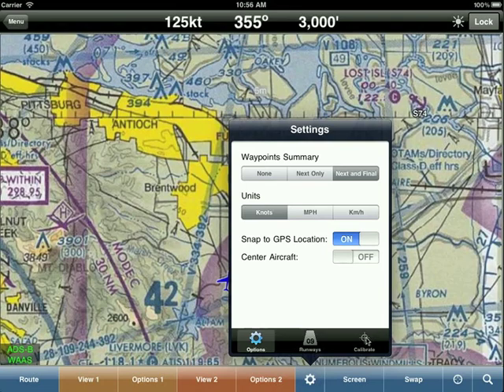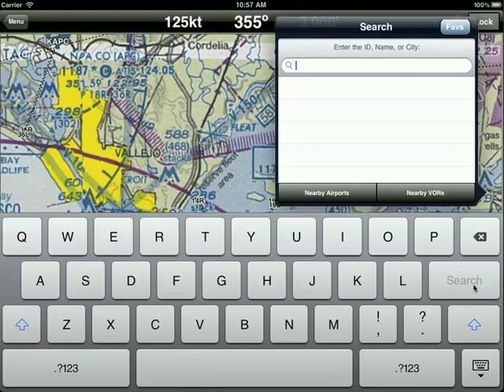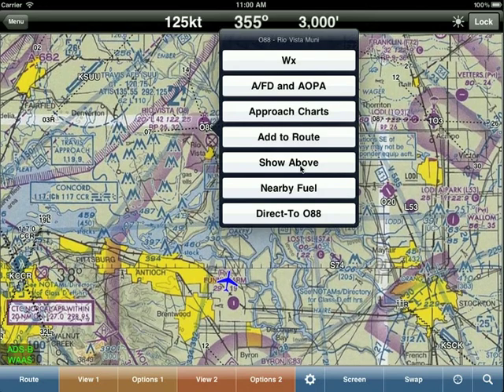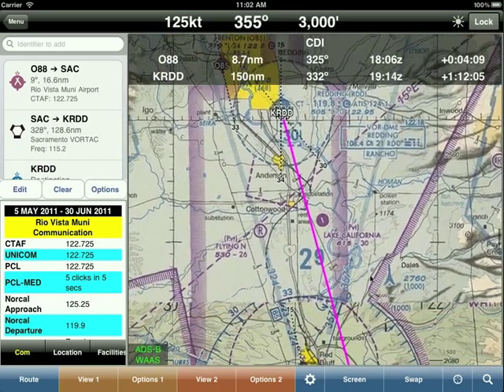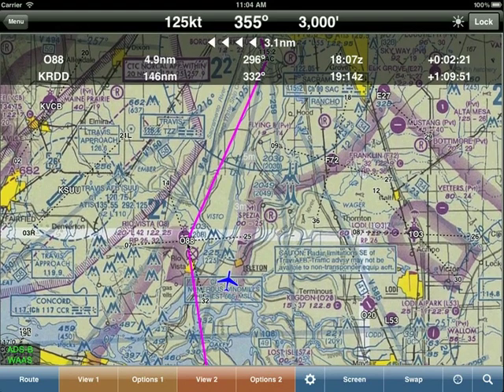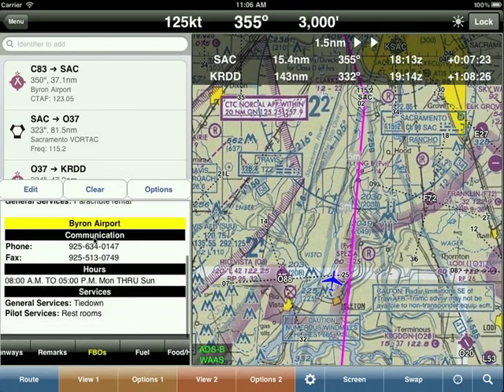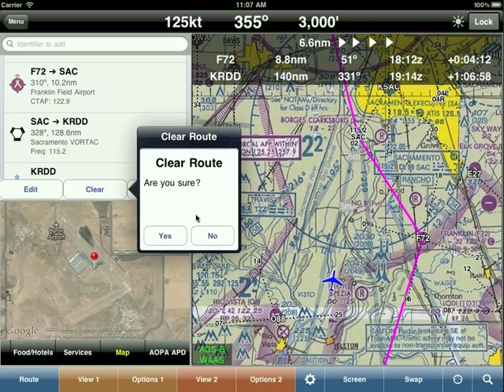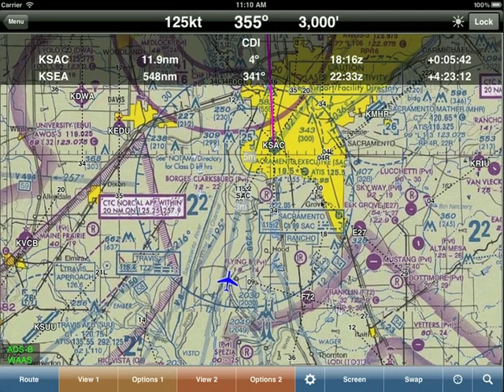WingX - Moving Map Part 2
Video User Manual walks you through the features of WingX Pro7's Moving Map.  This is Part 2.